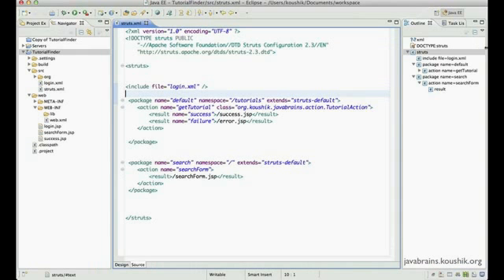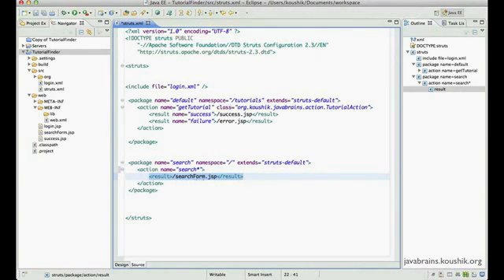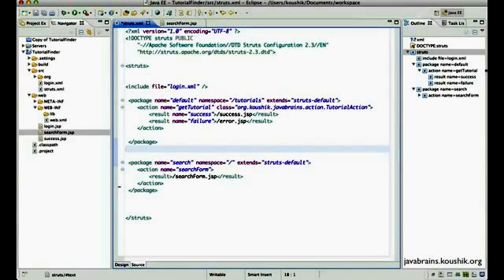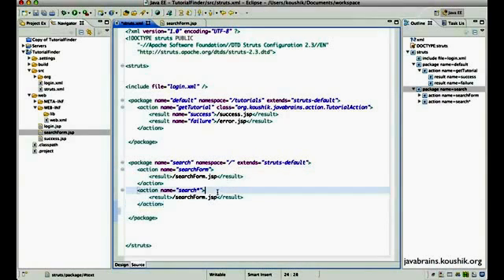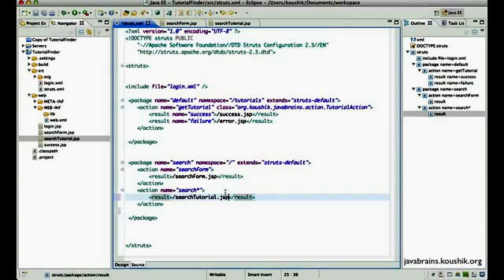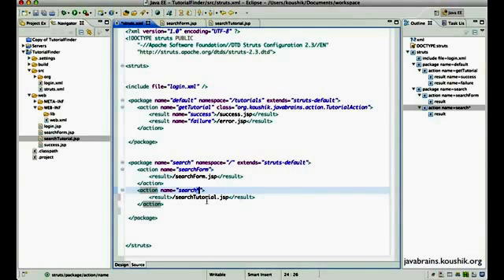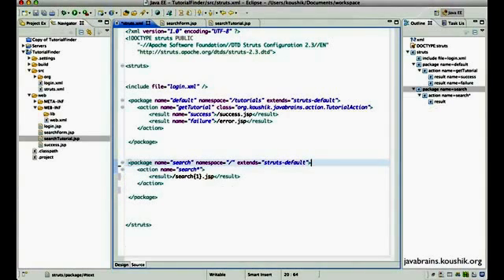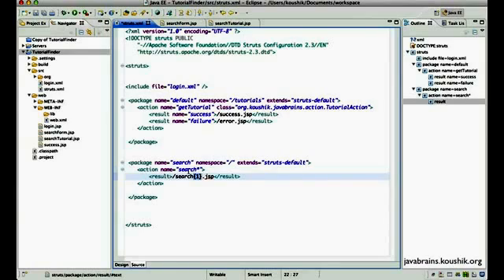Struts 2 Tutorial Part 13 - Action Wildcards